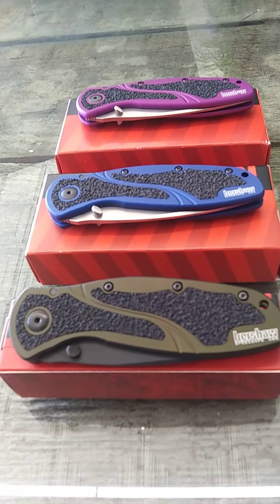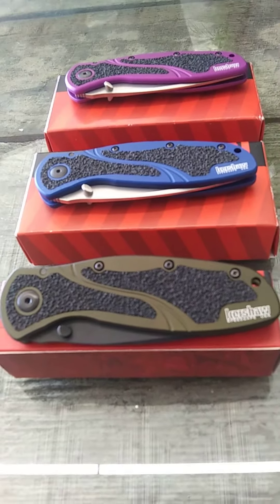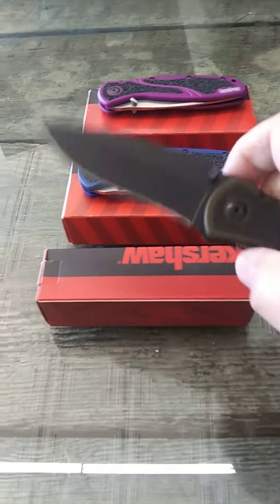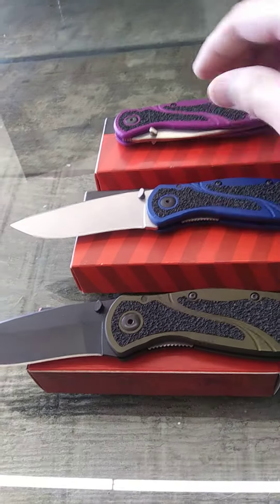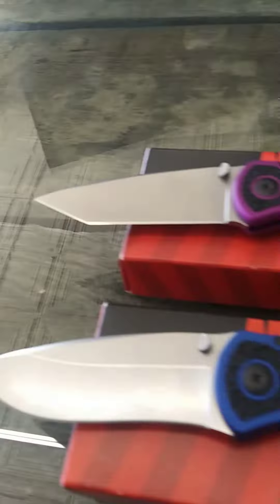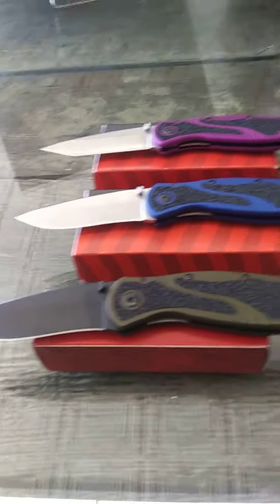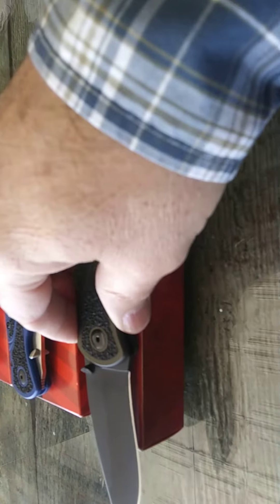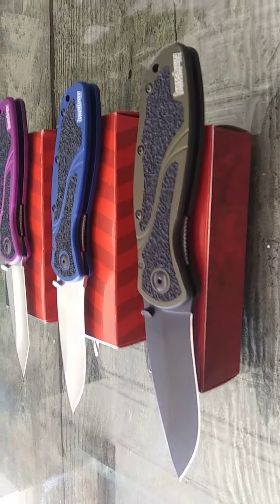Kershaw blur knife USA. 🇺🇸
A look at the Kershaw blur knives.